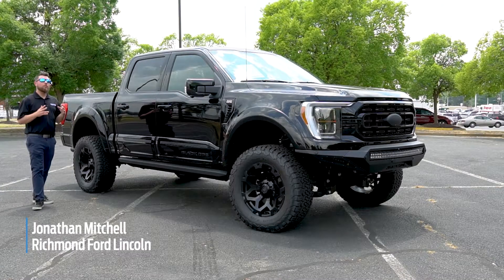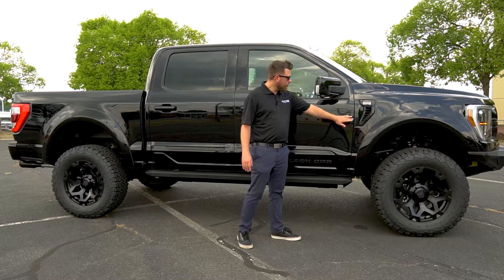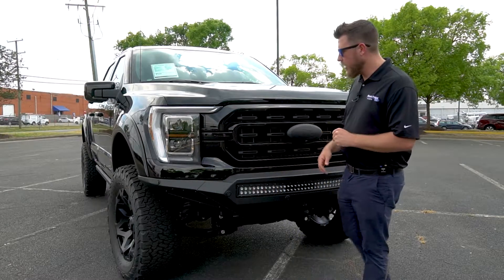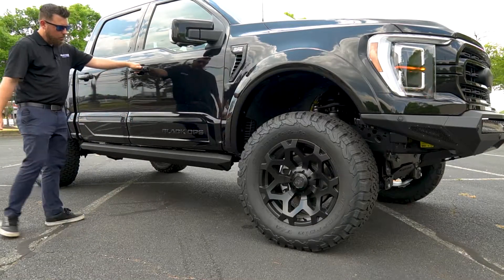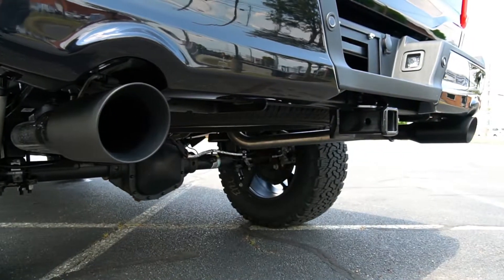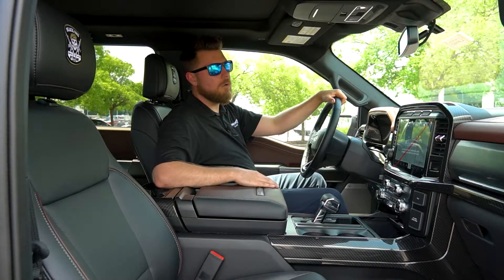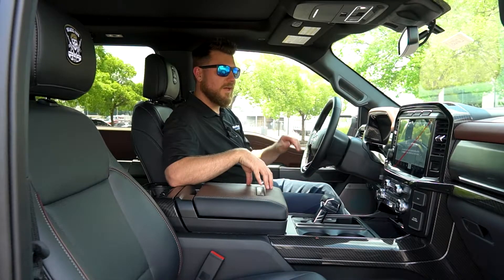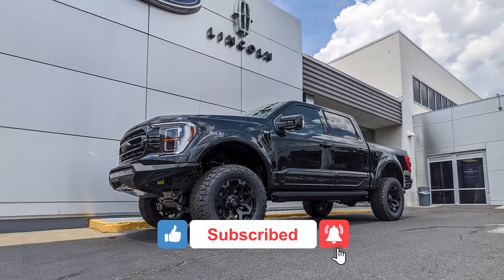2021 Ford F-150 Black Ops Edition by Tuscany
The 2021 Black Ops has landed! Want to learn more about this special one-of-a-kind truck? You have come to the right place! In this video, we take a walk around the 2021 version of Tuscany's popular Black Ops trim for the newly updated Ford F-150. Want to own this truck? Reach out to our sales department today! We are the only Tuscany dealer in central Virginia and your go-to dealer for one-of-a-kind F-150s! And they all come with a 100,000-mile warranty!

4600 W Broad St, Richmond, VA 23230